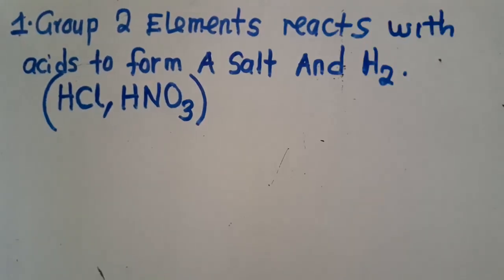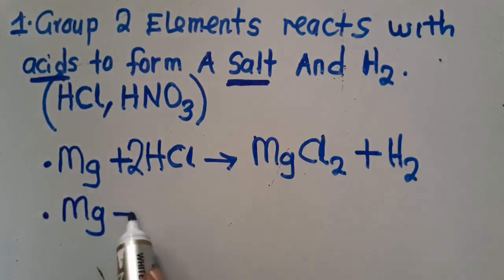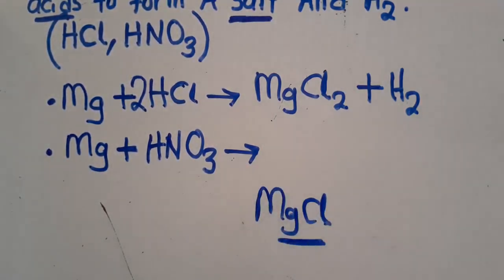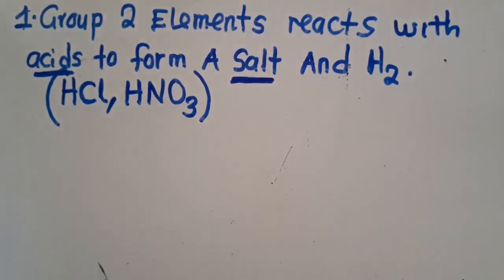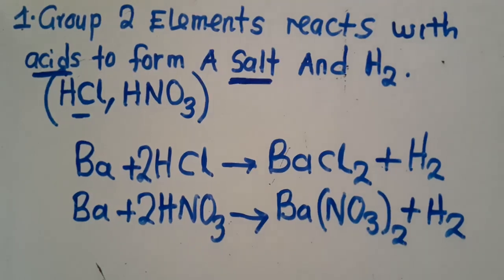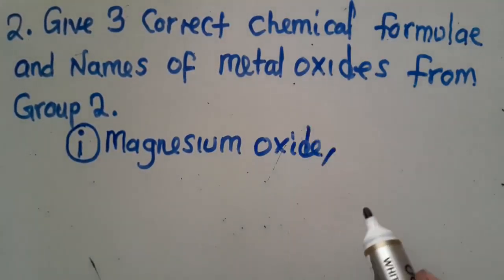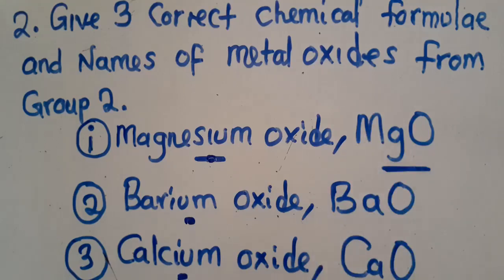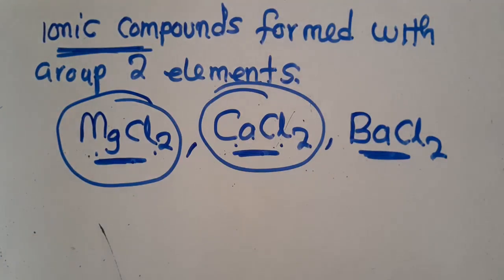Periodic Table - Group II Elements || Harrison J Zulu Tutor